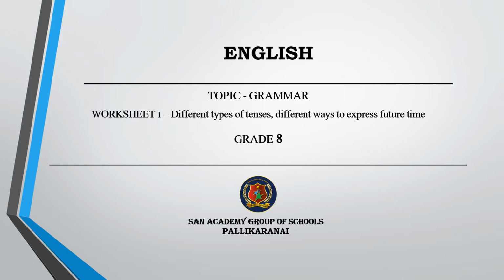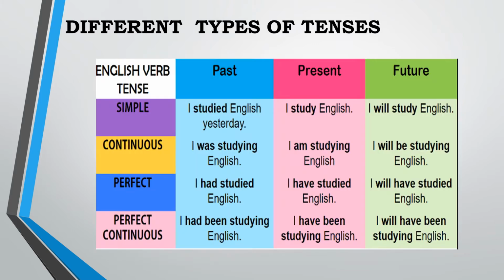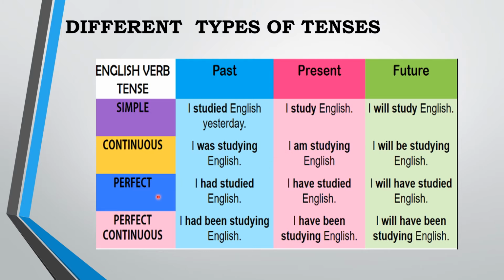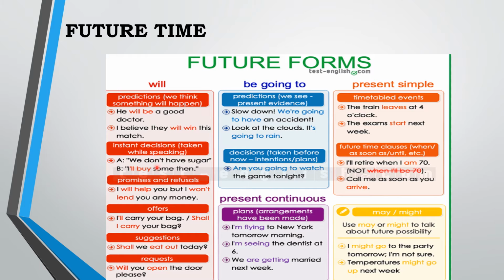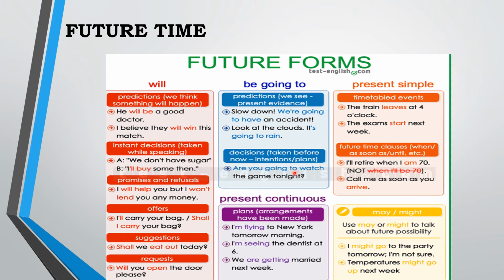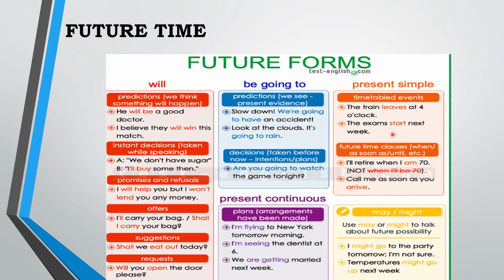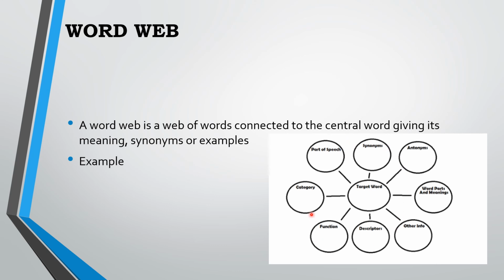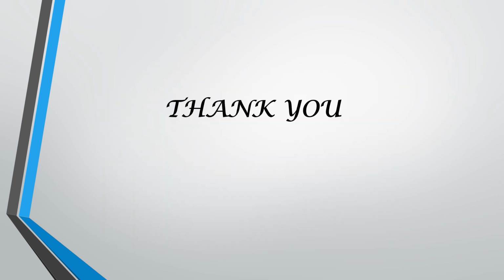Class 8 English Grammar Worksheet 1